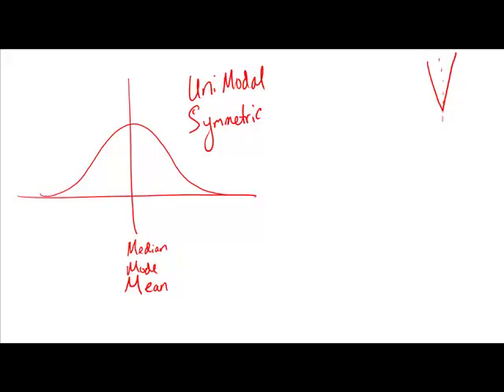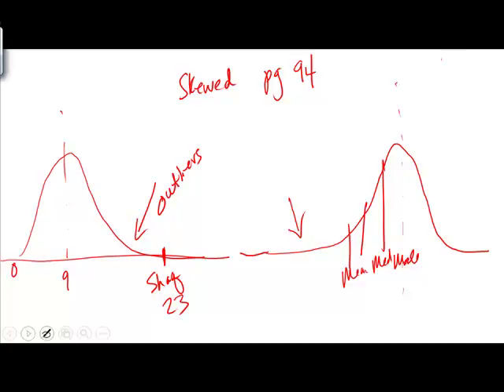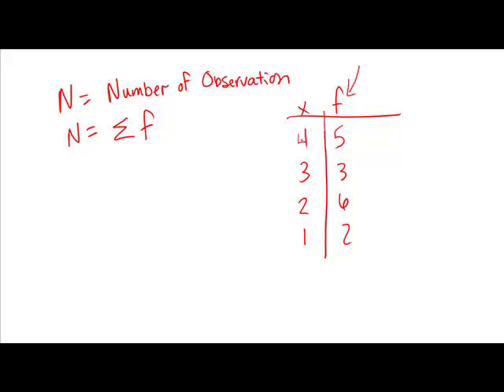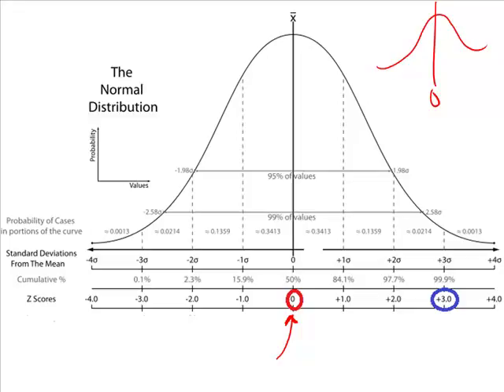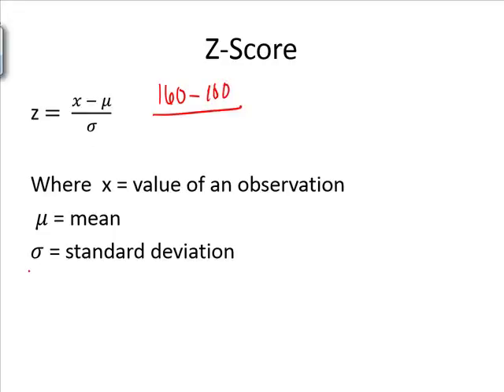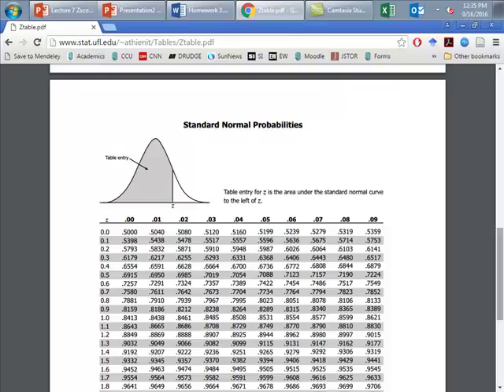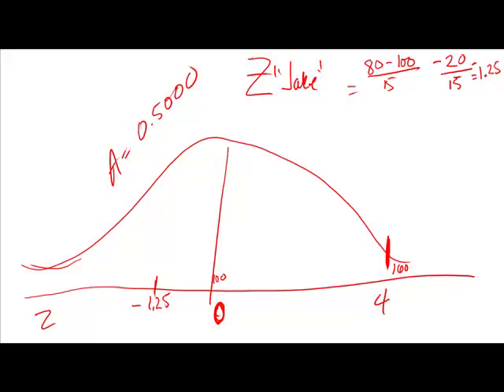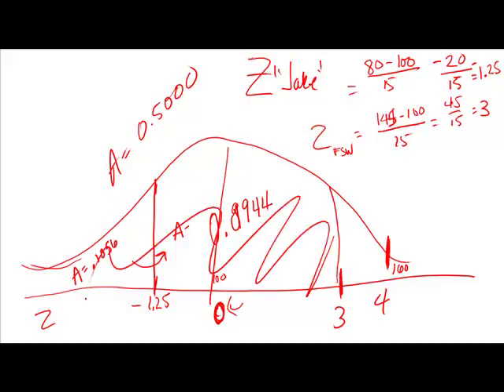POLI 205 091616 Homework and Zscores